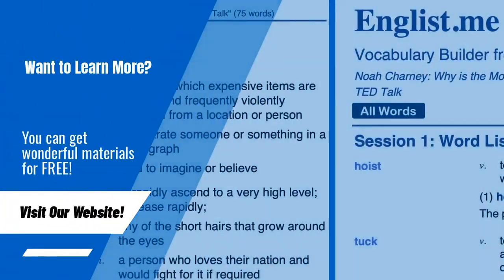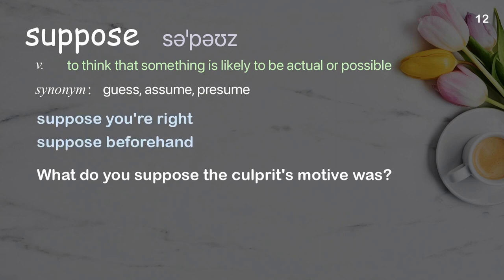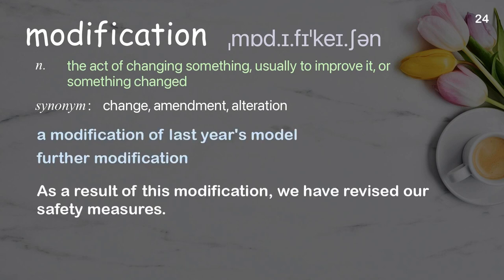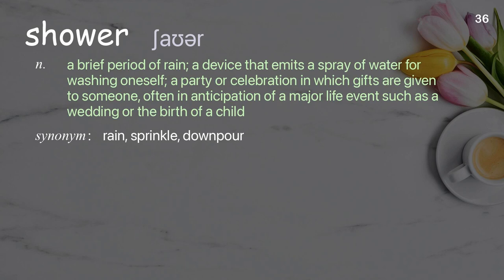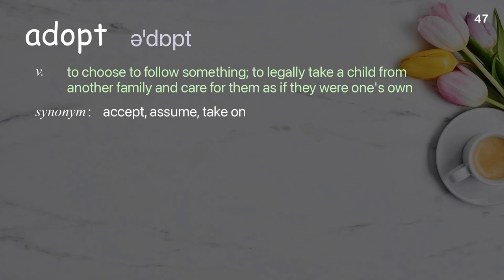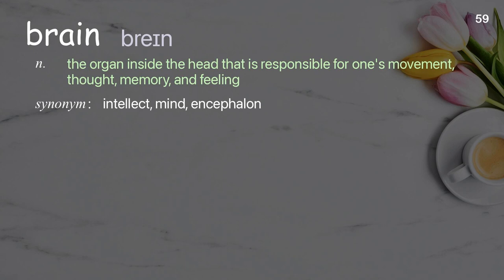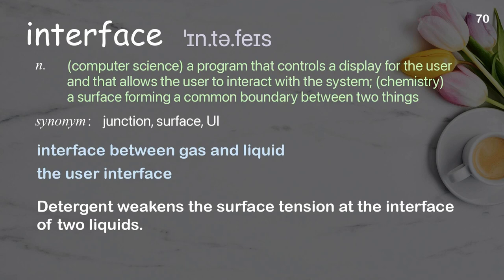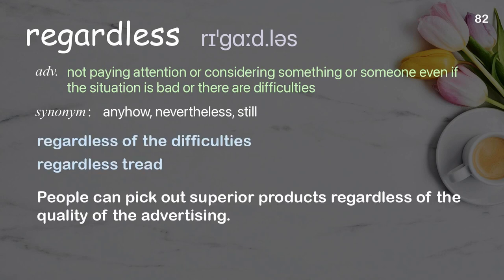83 Academic Words Ref from "Amber Case: We are all cyborgs now | TED Talk"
■PLEASE NOTE

■Reference Source
Amber Case: We are all cyborgs now | TED Talk